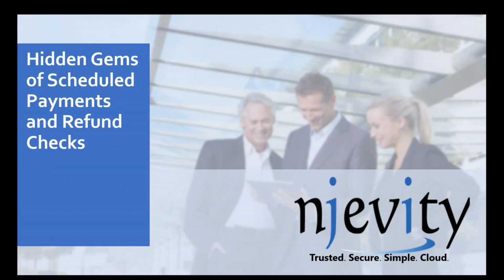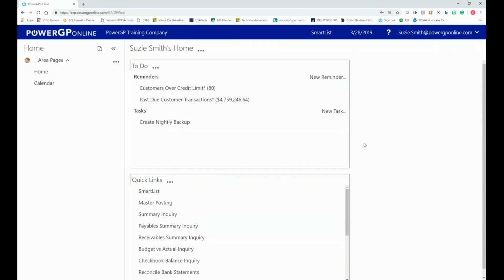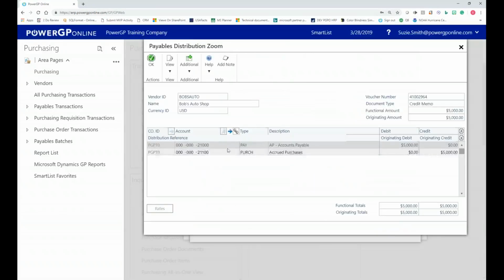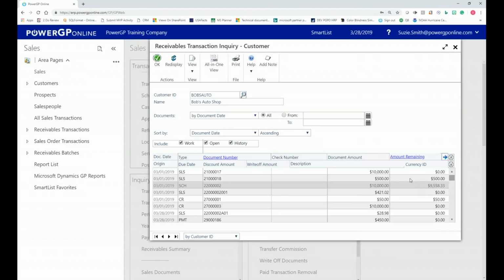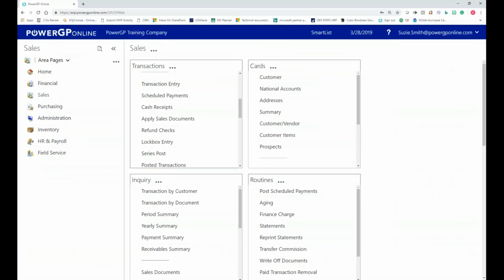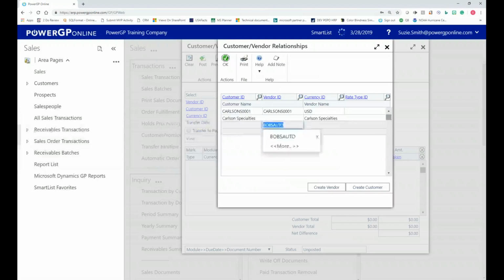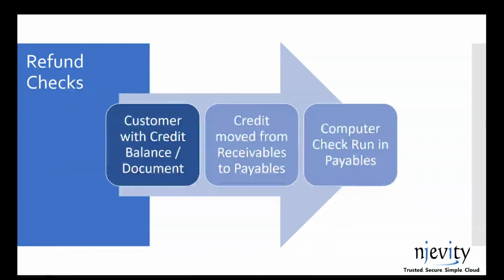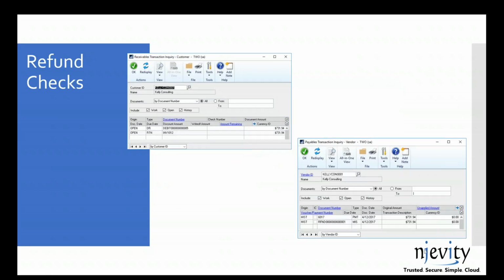Hidden Gems of Dynamics GP: Scheduled Payments and Refund Checks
Welcome to our latest webinar where we delve into underutilized but powerful features of Dynamics GP that can significantly enhance your financial management processes. This session covers crucial topics related to payables and receivables management, specifically focusing on scheduled payments, vendor consolidations, and processing refund checks.

Topics Covered:
1. Introduction to Scheduled Payments:
• Learn how to manage invoices in both payables and receivables by splitting payments over time.
• Understand the setup and benefits of scheduled payments, including how to handle interest calculations and transaction postings.
2. Demo: Scheduled Payments in Action:
• Step-by-step demonstration of setting up scheduled payments for both payables and receivables.
• Real-time example of handling a $5,000 invoice in payables and a $10,000 receivable with interest applied over a specified period.
3. Vendor Consolidations:
• Discover how to consolidate transactions when a vendor is also a customer.
• Learn the setup process for customer-vendor relationships and how to transfer balances between modules efficiently.
4. Refund Checks:
• Streamline the process of issuing refund checks for credit balances in receivables.
• Demonstration of creating and processing refund checks directly from the receivables module.

Stay informed and simplify your business processes with our experts at Njevity. Thank you for joining us, and we look forward to seeing you in our future sessions!